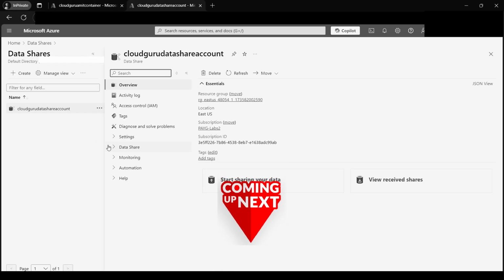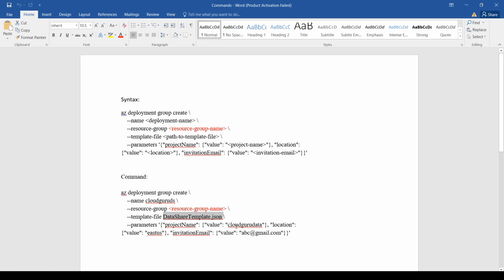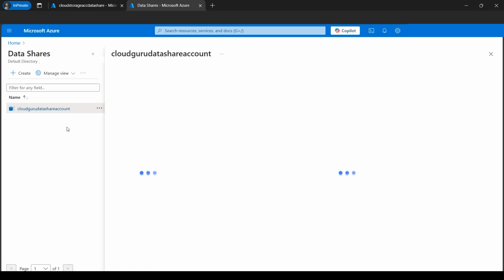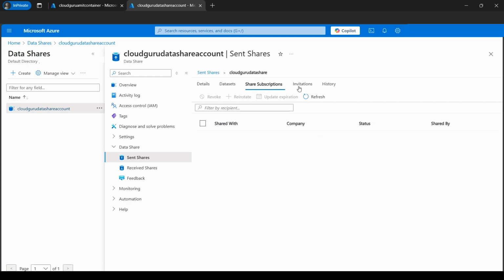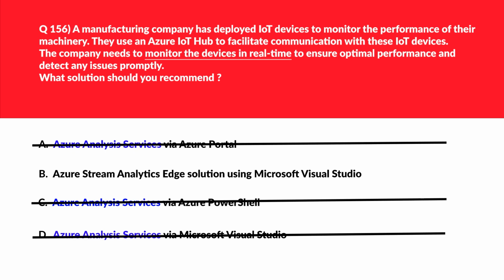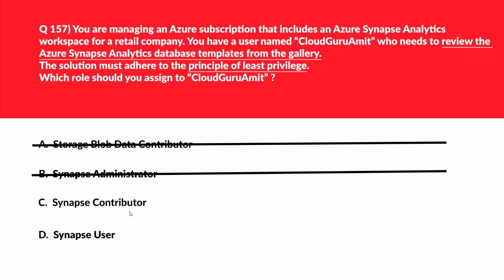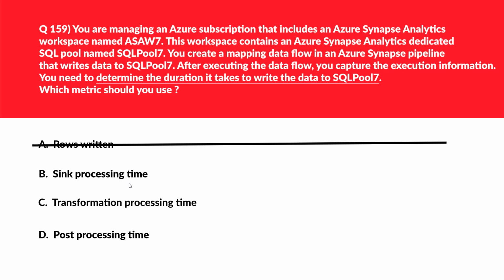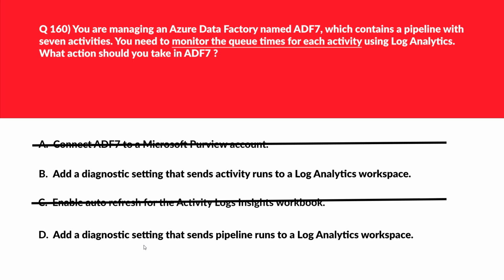DP-203 Deploying Azure Data Share using ARM Template : Part-20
Welcome to our in-depth hands-on tutorial for Azure Data Share using ARM Template ( JSON File ) ! In this video, we cover everything you need to know to get started and effectively use Azure Data Share using ARM Template. Here's what you'll learn:

1. Theory Concepts of Azure Data Share: Understand the foundational concepts and benefits of using Azure Data Share.

2. Creating Azure Data Share Using Azure Cloud Shell Commands: Step-by-step guide to creating an Azure Data Share using the Azure Cloud Shell Commands.

4. Creating a New Storage Account and Container: Discover how to create a new storage account and container to store the analysis files that need to be shared with data scientists.

Join us for this comprehensive tutorial and become proficient in using Azure Data Share using ARM Template for your data sharing needs.